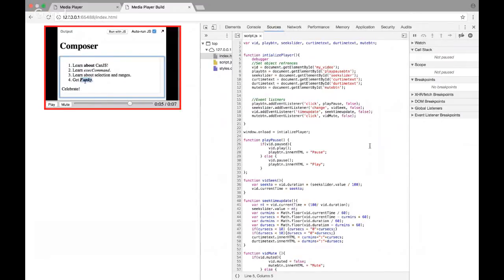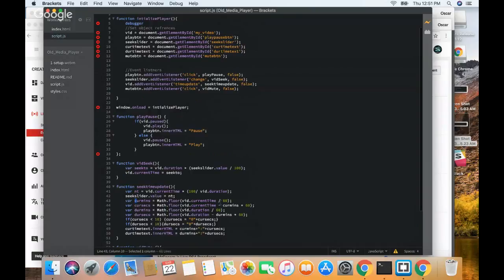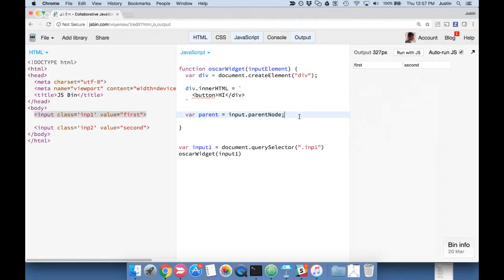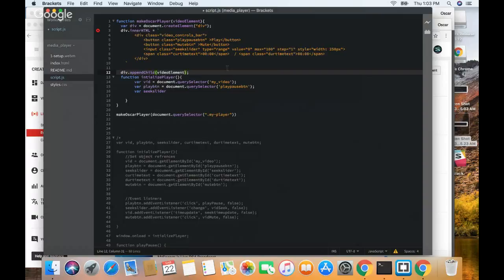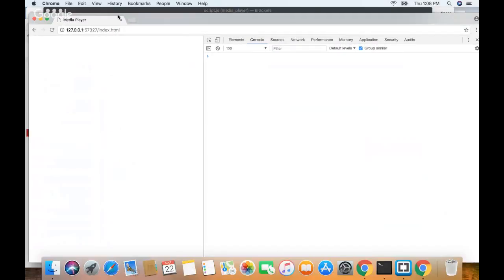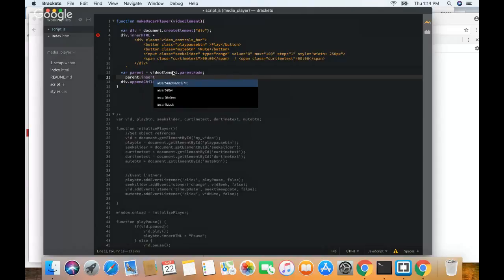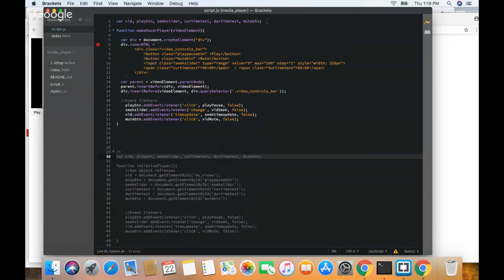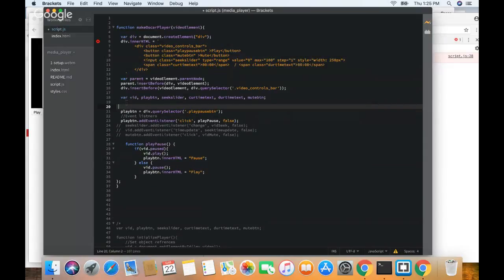Media Player pt2